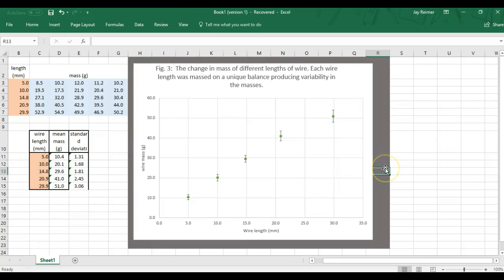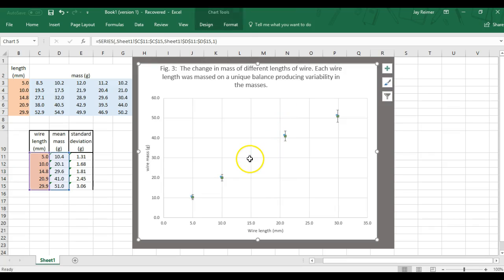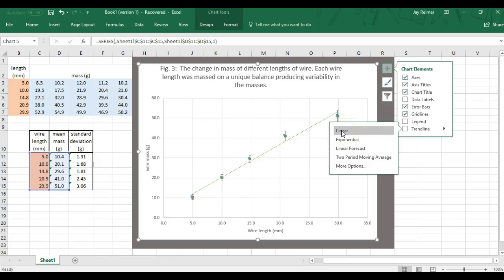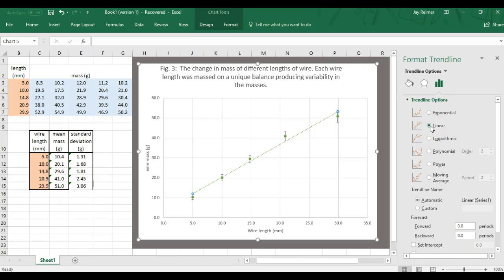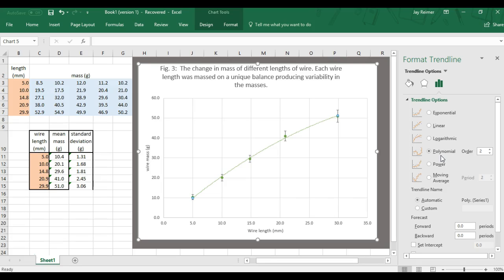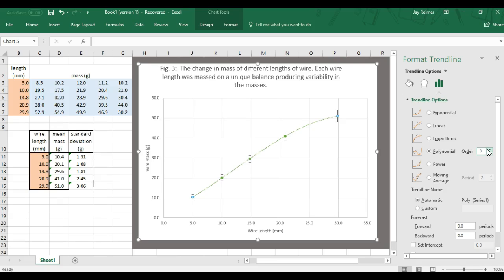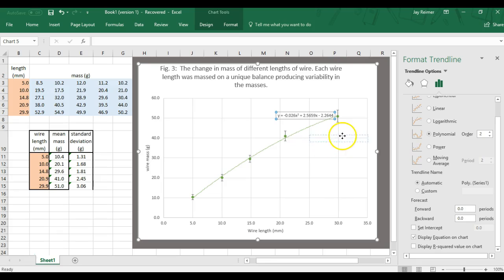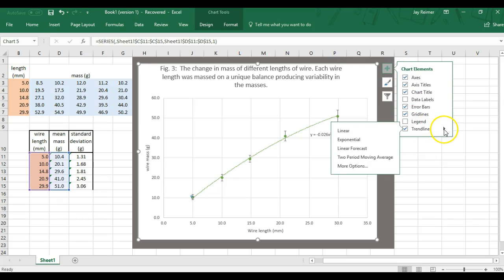Graphing - Line of Best Fit